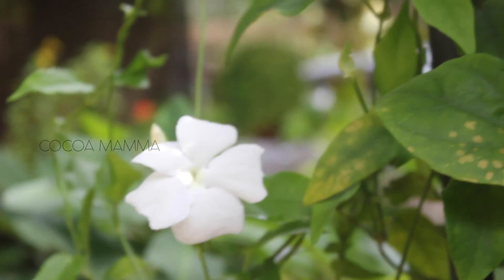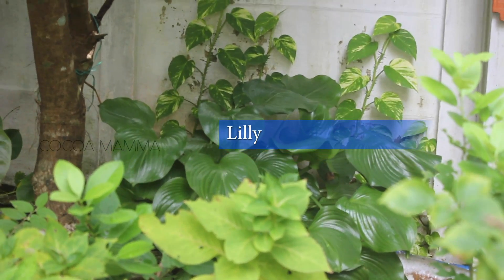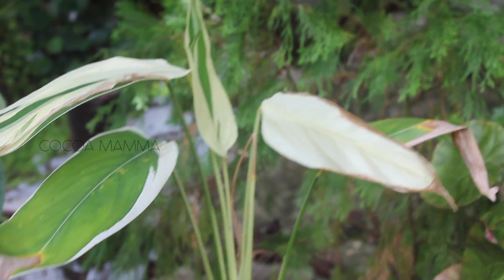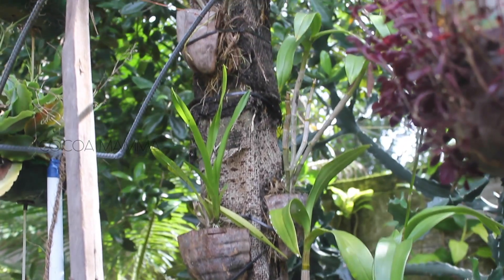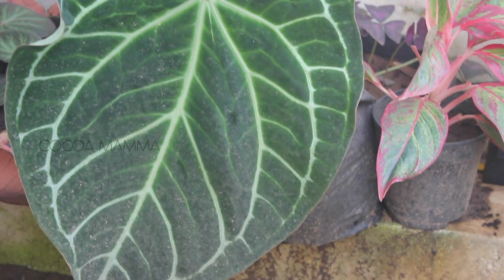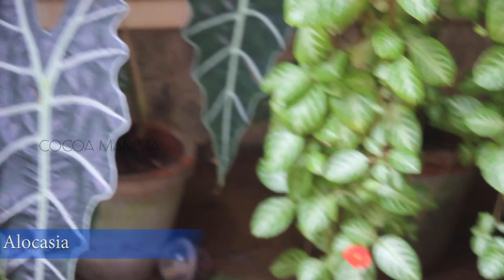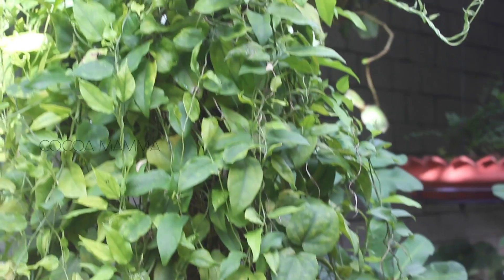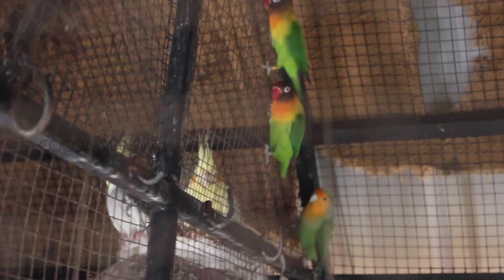ഇല ചെടികളുമായി ഒരു ഗാർഡൻ ടൂർ | Garden tour | foliage plants | setting up garden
A garden tour showing lots of foliage plants and how to arrange it.